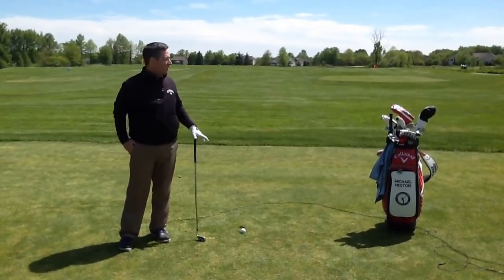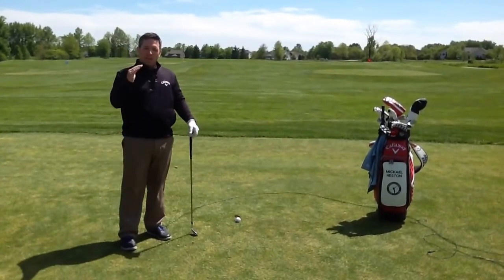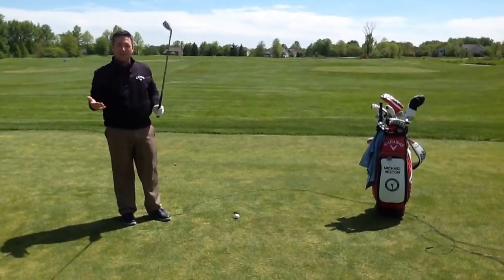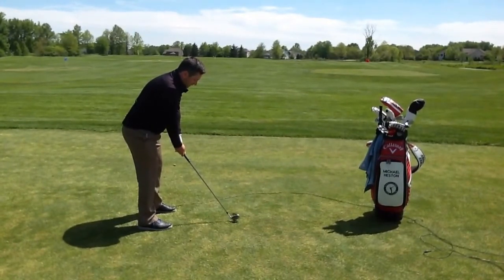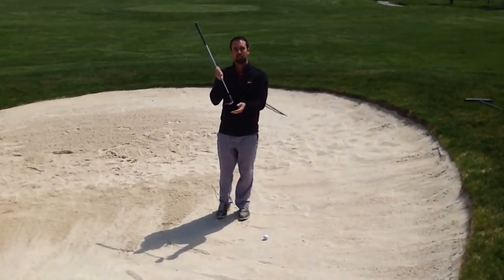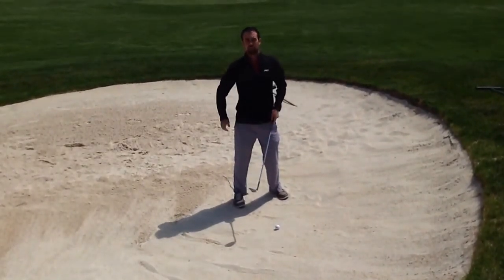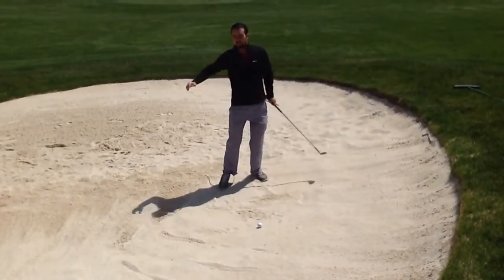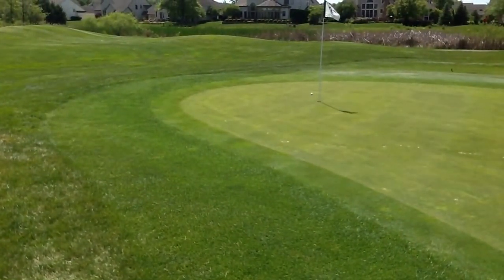Medallion Minute May 16th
Michael covers full swing posture this week while Jonathan continues his short game instruction with the bunker shot.